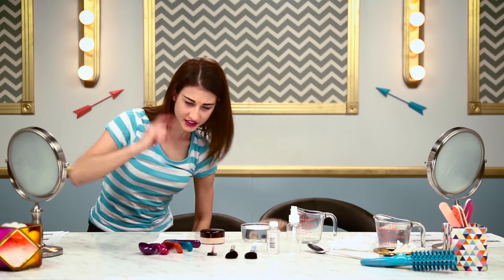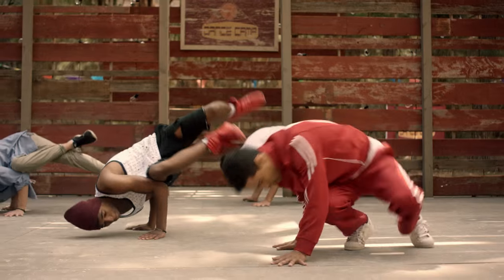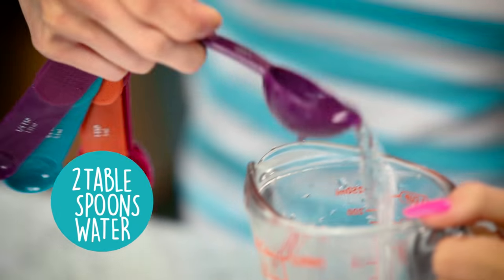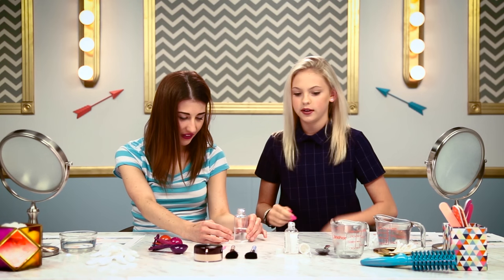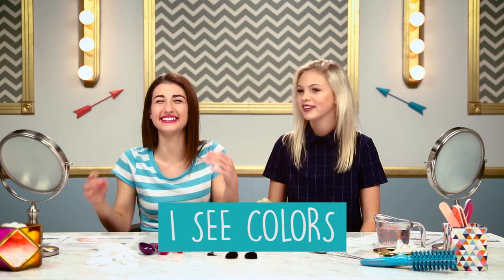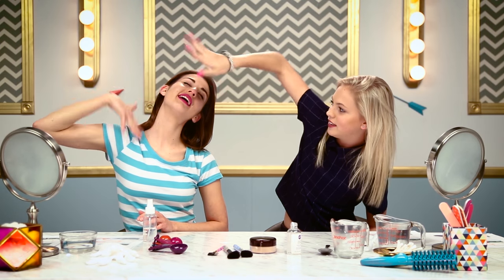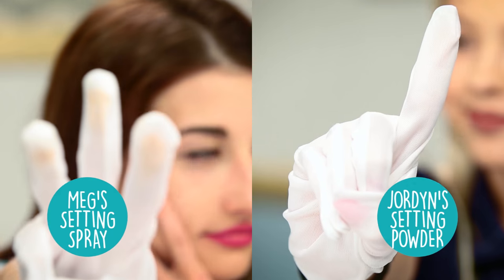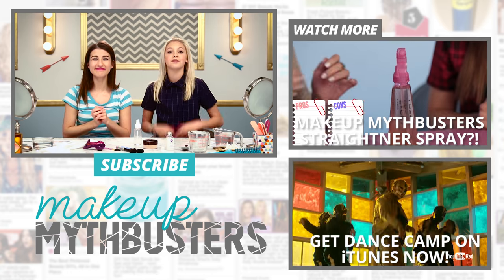DIY Makeup Setting Spray? - Makeup Mythbusters w/ Maybaby and Jordyn Jones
Meg and Jordyn Jones test out a DIY 2 ingredient Makeup Setting Spray!
GET DANCE CAMP ON iTUNES!
Makeup Mythbusters is back in action! Today Meg's testing out a DIY 2 ingredient Makeup Setting Spray. Is it as awesome as Urban Decay? Will it even work?! I guess we'll find out! Jordyn Jones is guest today - make sure you check out Meg and Jordyn's movie, Dance Camp!!

DANCE CAMP!
Watch Dance Camp globally on iTunes NOW!

Band-Aid Nail Art!? - Makeup Mythbusters w/ Maybaby and LaurensVanityy

Produced & Directed by Maggie Knox
Produced by Emily Hecht
AP Alli Masloske
Director of Photography Sevdije Kastrati
Production Design by Taylor Slingerland
Edited by Marlena Brown

→ follow AwesomenessTV! ←